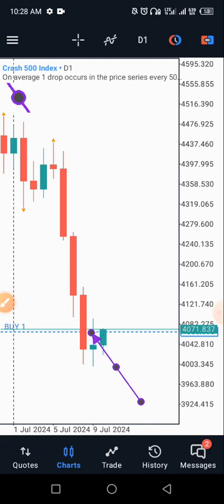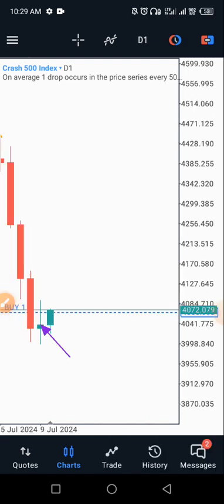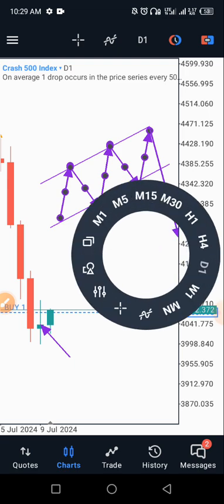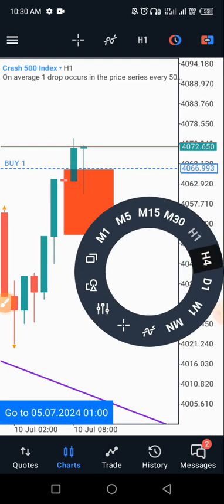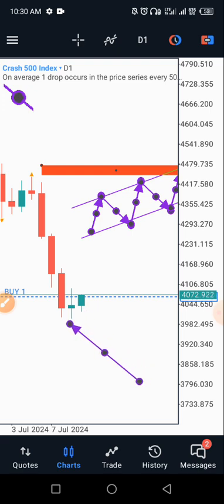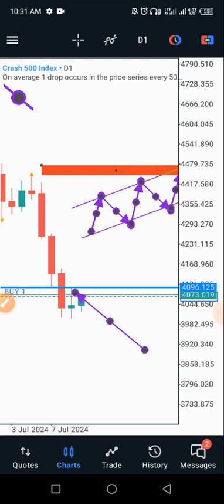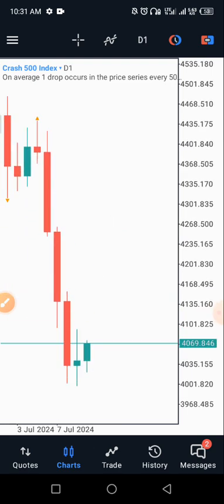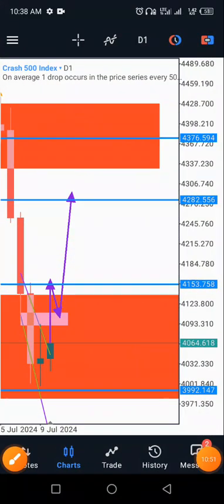Crash 500 Index Trend Channel Strategy Everything You Need To Know To Take A Trade